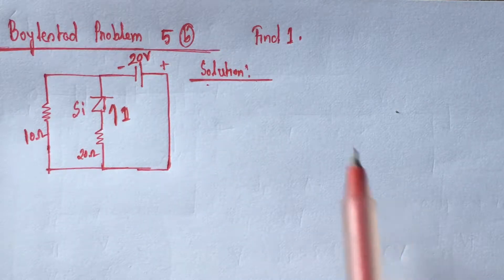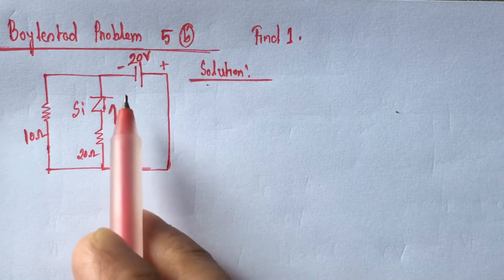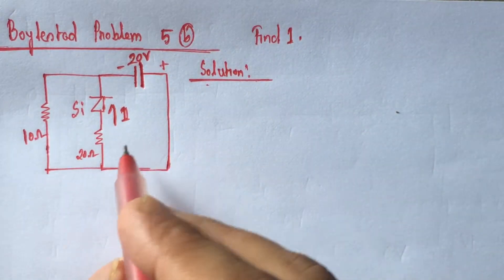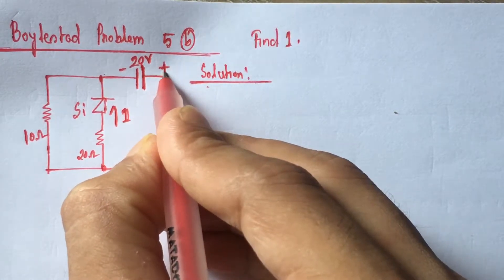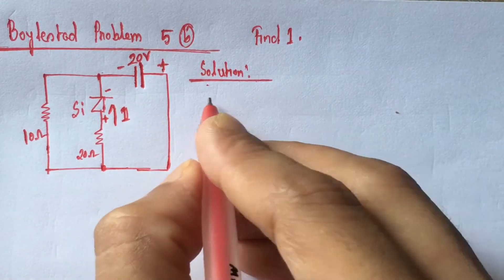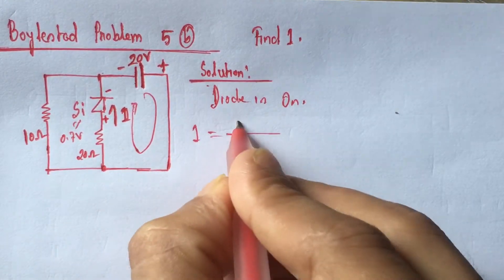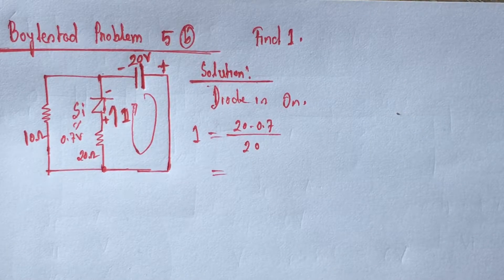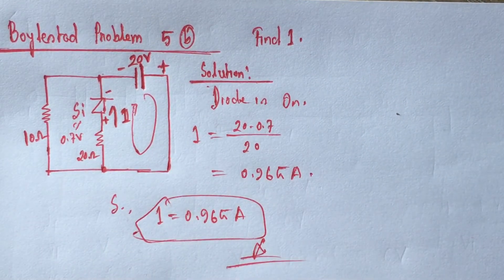Series Diode Circuit Solution (Boylestad Problem 5 b)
This is a solution of series diode circuit Problem 5(b) from Boylestad book. This will help viewers to understand & solve diode related problems easily.